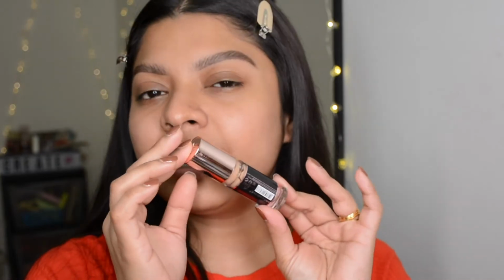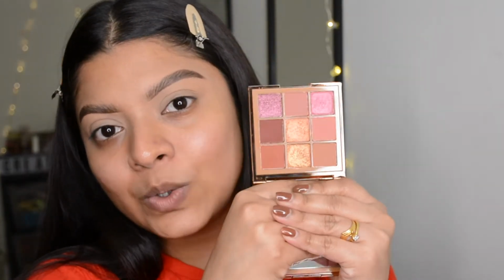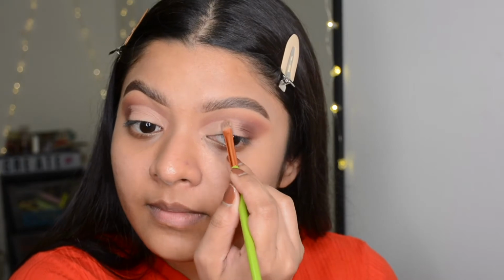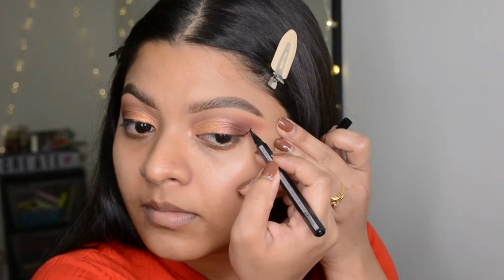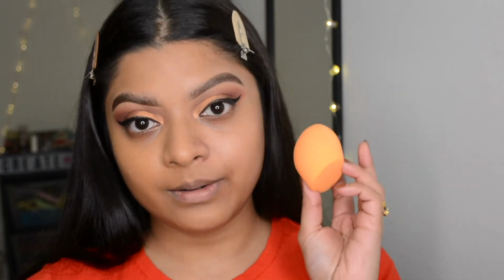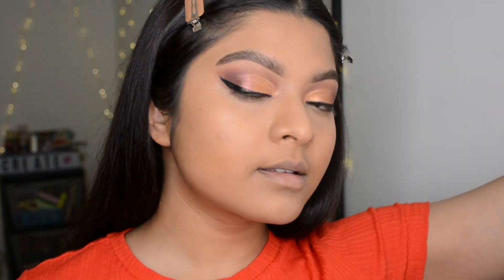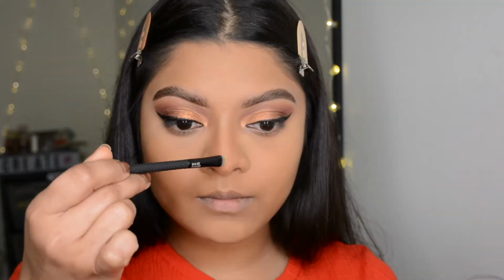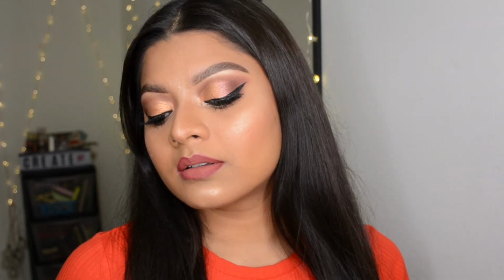BEGINNER MAKEUP GUIDE || STEP BY STEP MAKEUP TRANSFORMATION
Hey my loves, you all asked for a in depth beginner friendly  makeup tutorial and here it is! If you wanna know more about brows chech these videos first 👇🏼

Product details
Skin
Milani cosmetics rose face oil
Loreal infallible matte foundation -500
makeup revolution conceal and define concealer c10.5
wet n wild contour palette
alamar blush trio palette
Becca shimmering skin perfector
Eyes
@Hudabeauty NUDE Obsessions Medium palette
Lips
Milani cosmetics amore matte lip cream - loved, Lip liner 12

Shades I shown : Tres leches , Butter pecan
( Other Brand foundation shades that matches my skin tone: MAC NC40, Maybelline Superstay Matte foundation- Golden Caramel )
❤️ For PR or any other inquiries  ❤️

Love
Namrata